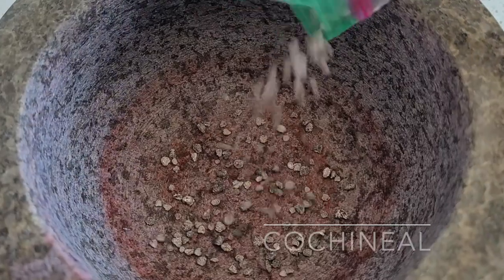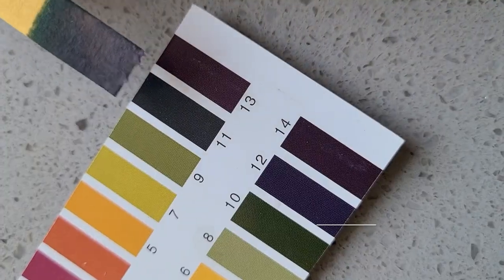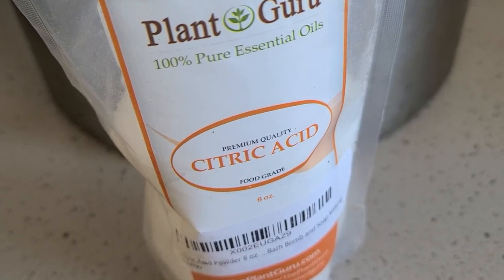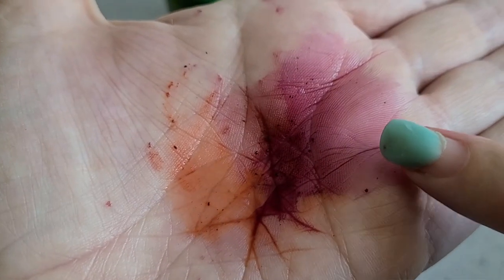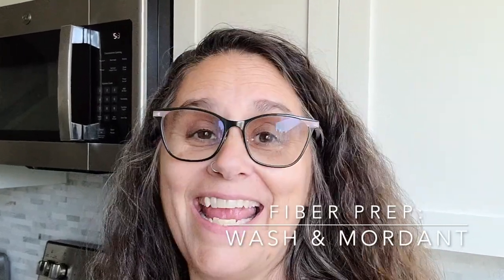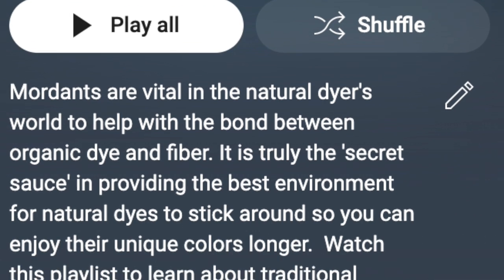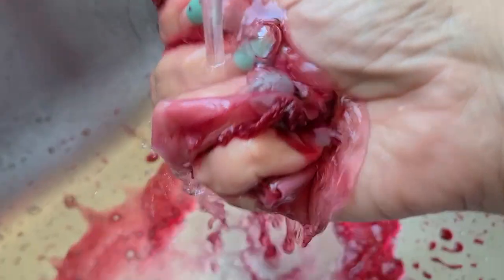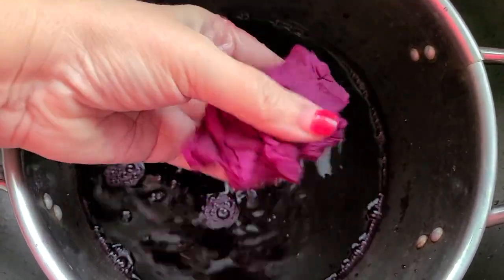HOW TO MAKE DEEP PINK DYE WITH COCHINEAL | ORGANIC COLOR | WOOL SILK COTTON | FUCHSIA | ALKALINE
Cochineal is an ancient dye source that brings pinkish flare to the natural dyer's palette.  The carminic acid in this scale insect brings vibrancy to the dye pot, and with it's pH sensitivity, cochineal can shift colors across the red spectrum from pink to orange to purple. With a dash of baking soda or soda ash (alkaline), you can also welcome fuschia tones on textiles.  This tutorial will show you how to prep & shift the pH of cochineal to the alkaline side and invite darker pink hues on wool, silk and cotton.  Time to grind those amazing bugs!

CHAPTERS
0:00 Intro - Cochineal alkaline
1:29 pH sensitivity
3:01 Alkaline modifiers
4:21 Fiber prep
5:04 Cochineal dye pot
6:31 Experiment one
8:07 pH test
9:26 Experiment two
11:35 Rinse fiber
13:09 Experiment three
15:19 Results
18:02 Wrap up
19:05 Sneak peek of next tutorial
19:57 Blooper

SUPPLY LIST
Cochineal
Alkaline modifier - baking soda, washing soda, soda ash, calx, calcium carbonate
Scale
Mortar & pestle
Nut milk bag or cheesecloth
Pot with lid
Measuring spoon
Spoon
Bowl
Gentle dish soap
Mordant - alum (protein) & aluminum acetate (cellulose)
Fiber - wool, silk & cotton shown in video

2021 ICE INSTALLATION NOTECARDS - Grab a slice of my ephemeral installation practice with a bundle of 10 cards featuring the natural colors of Aruba infused in ice.  The notecards are 3.5 x 5 inches and include envelopes.  Perfect as gifts or to keep to write love notes!